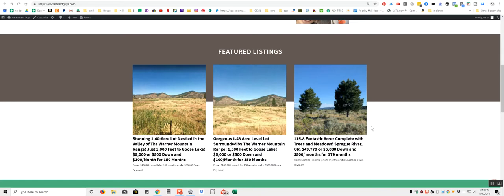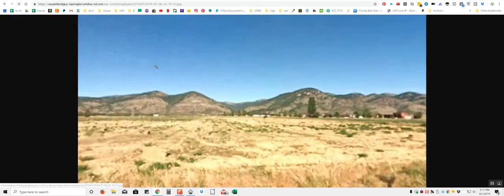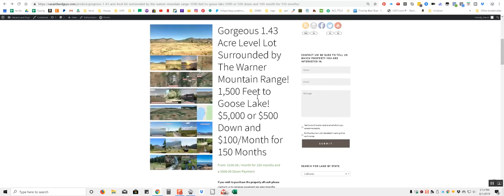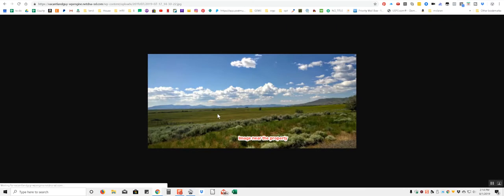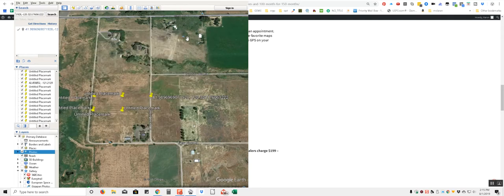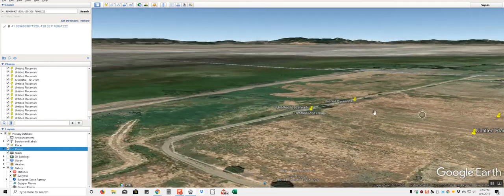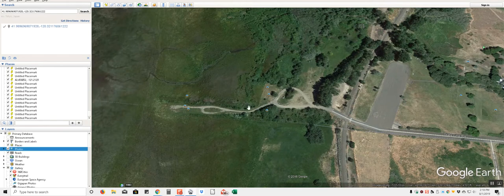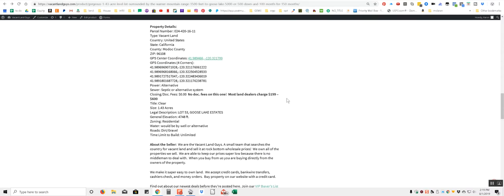1.43 Acres Surrounded by Warner Mountains! 1,500 Feet to Goose Lake! $5,000 or $500 Down and $100/Mo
$5,000 or $500 Down and $100/Month for 150 Months

WW.VACANTLANDGUYS.COM

Description:
Find peace, quiet, solitude & get away from your busy life & purchase this 1.43  acres ready for just the right buyer to build a new home. Property is located on County Road 44 in rural Modoc County just south of the Oregon border in Northern, CA. There is an abundance of wildlife, fishing, hunting, hiking with property located on the Pacific Flyway. Property has electricity close by, level building areas. This property is covered with grasses & exceptional views of surrounding Warner Mountain Range in all directions & valley. Property is within walking distance to Goose Lake & US Forest Property is just up the road for endless adventures. Do you want a little piece of Modoc heaven then come & enjoy the rural experience this property offers. ADJACENT 1.4 ACRE  LOT IS AVAILABLE!

HOW TO SEE THE LAND:  You can visit this land anytime without an appointment. Simply enter any of the GPS Coordinates (Provided below) in your favorite maps software to find it.

Term Price: $500 Down and $100/Month for 150 Months

Property Details:
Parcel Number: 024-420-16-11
Type: Vacant Land
Country: United States
State: California
County: Modoc County
ZIP: 96108
GPS Center Coordinates: 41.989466, -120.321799
GPS Coordinates (4 Corners):
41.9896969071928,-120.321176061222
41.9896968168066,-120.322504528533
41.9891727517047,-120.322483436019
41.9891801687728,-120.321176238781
Power: Alternative
Sewer: Septic or alternative system
Closing/Doc. Fees: $0.00  No doc. fees on this one!  Most land dealers charge $199 – $600
Title: Clear
Size: 1.43 Acres
Legal Description: LOT 53, GOOSE LAKE ESTATES
General Elevation: 4748 ft.
Zoning: Residential
Water: would be by well or alternative
Roads: Dirt/Gravel
Time Limit to Build: Unlimited

About the Seller:  We are the Vacant Land Guys. A small team that searches the country for vacant land and sell it at rock bottom wholesale prices!  We own all of the properties we sell.  We are able to keep our prices super low because there is no middleman to deal with.  When you buy from us you are buying directly from the owners of the property.

We make it super easy to own land.  We accept credit cards, bankwire transfers, cashiers check, and money orders.  Buy property on our website with a credit card.

Find out about our newest deals before they’re posted here. Join our VIP Buyer’s List today!

Vacant Land Guys
7720 NE Hwy 99 Ste D 626